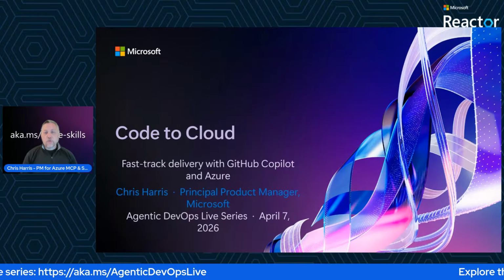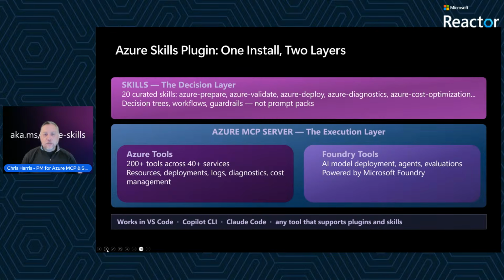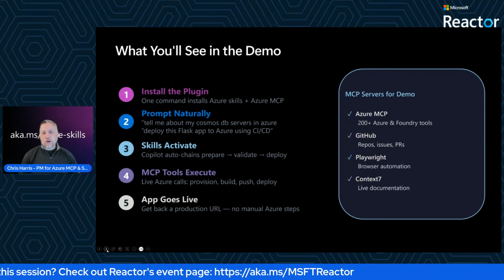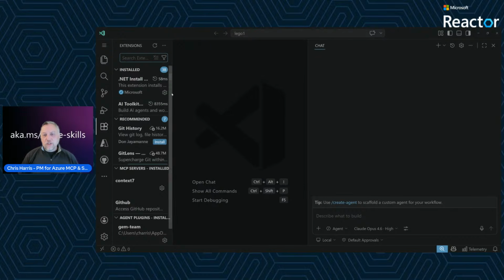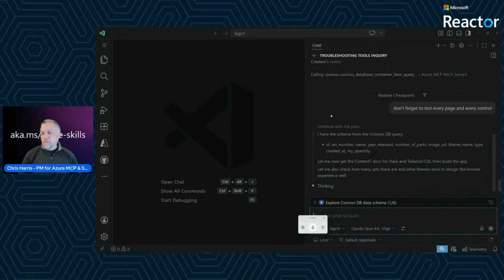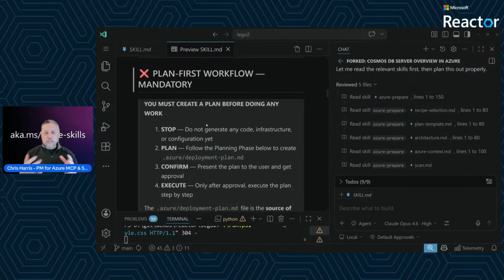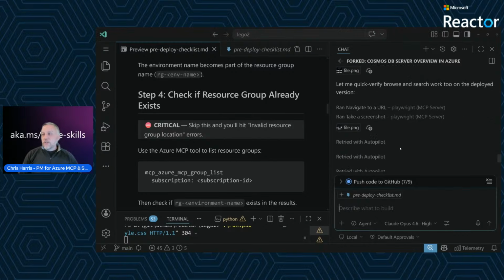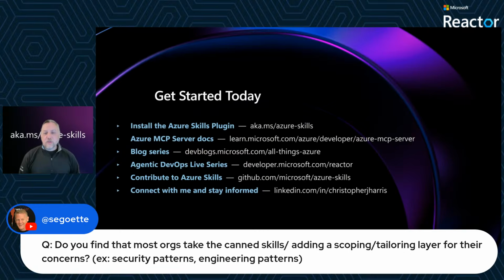Code to cloud: Fast-track delivery with GitHub Copilot and Azure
See how to build, test, and deploy cloud apps faster with GitHub Copilot and Azure. In this session, you’ll get real-world demos that show how Copilot’s AI agents automate planning, coding, and deployment. Azure’s built-in tools help you catch issues before they reach production.

Cut manual work, speed up releases, and improve reliability with AI-driven workflows from your first commit to live operations. Leave ready to deliver better software with less stress and more confidence.

📌 This session is a part of a series!

Chapters:
00:00 Welcome & Session Introduction
00:21 Code of Conduct & Housekeeping
00:58 Speaker Introduction: Chris
01:47 Session Overview: Code to Azure with Copilot
02:21 Giving Agents Azure Tools
04:21 Model Context Protocol (MCP) Explained
07:24 Azure MCP Server Overview
10:33 Azure Skills Architecture
15:08 Deploying Code to Azure Workflow
17:25 Installing the Azure Skills Plugin
19:12 MCP Servers in the Demo
21:03 GitHub Copilot CLI Overview
22:15 Installing Azure Skills Plugin (CLI)
25:38 Switching to VS Code
26:13 Installing Azure MCP in VS Code
28:52 Exploring Azure Tools with Copilot
31:46 Querying Cosmos DB with MCP
33:24 Building a Flask App with Copilot
36:40 Testing with Playwright MCP
38:22 Reviewing the Generated Web App
39:31 Deploying to Azure with CI/CD
43:01 Azure Deployment Skills in Action
48:45 Live App Running in Azure
50:21 Scaling Container Apps with Copilot
52:09 Live Q&A Begins
54:08 Additional Resources
01:01:46 Closing Remarks

[eventID:26784]